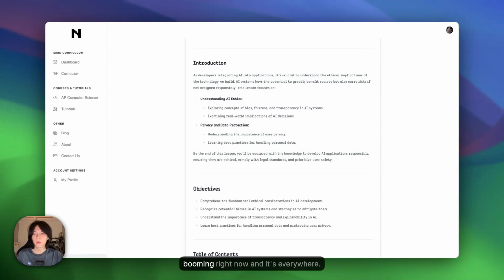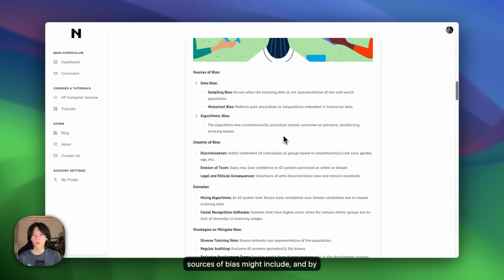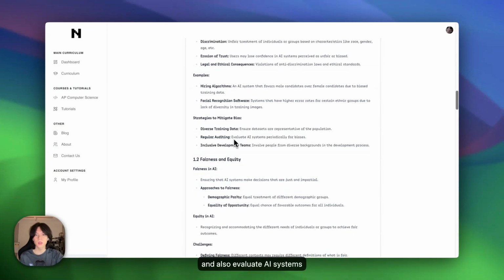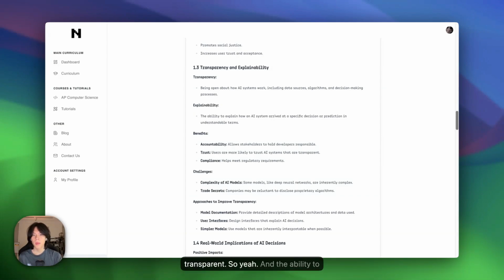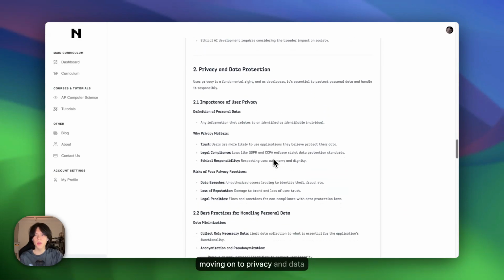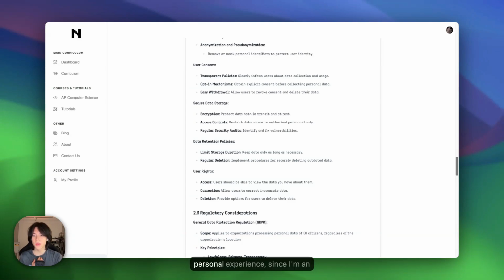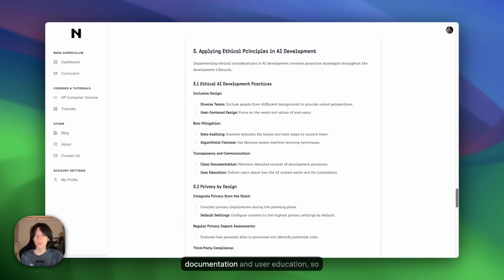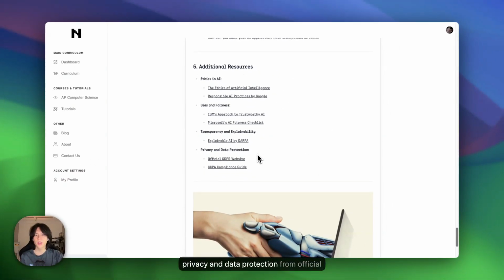Nozomio | Module 5 Lesson 26 | Ethical Considerations and Privacy in AI Development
In this essential lesson, students will learn how to navigate the ethical challenges of AI development, focusing on key areas such as bias, fairness, and transparency. We’ll explore strategies for mitigating AI biases, ensuring equitable and explainable outcomes, and safeguarding user privacy. Additionally, students will gain practical insights into handling personal data responsibly and adhering to critical regulations like GDPR and CCPA. This lesson equips developers with the tools to create AI systems that prioritize ethical standards and user trust.

Happy Hacking!